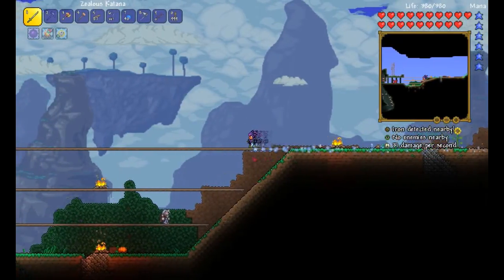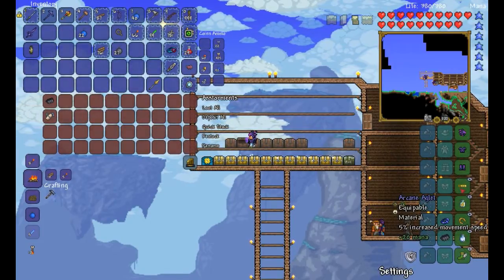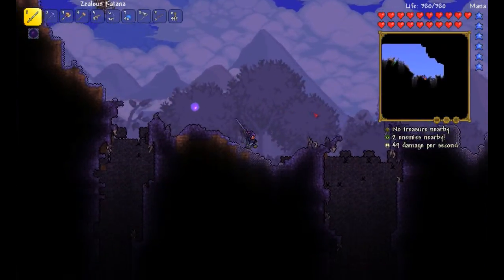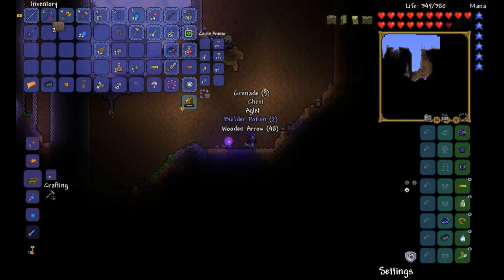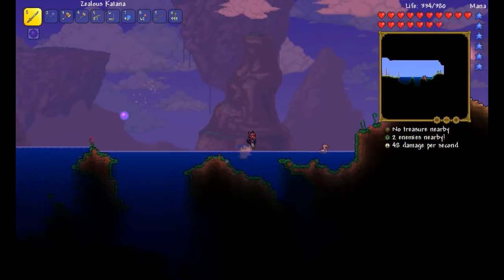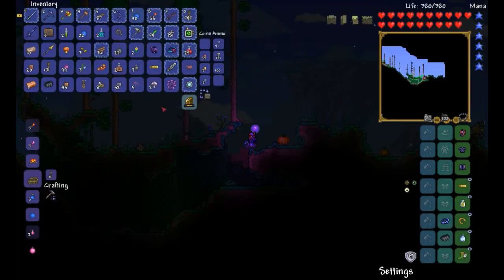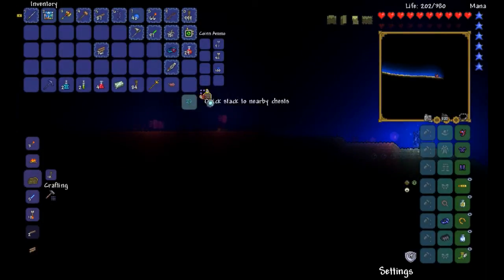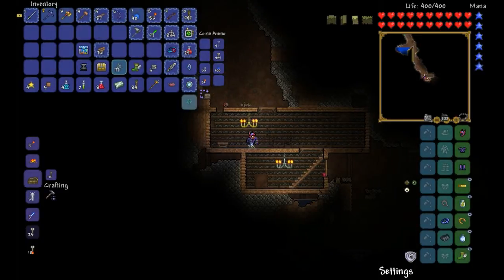Terraria LP EP12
Welcome back guys to my Terraria Let's Play.  I hope finally I have this whole audio thing fixed and ready to go.  Can you guys please let me know what you think.  In regards if it still needs some fine tuning.